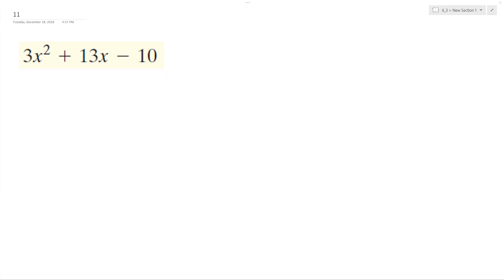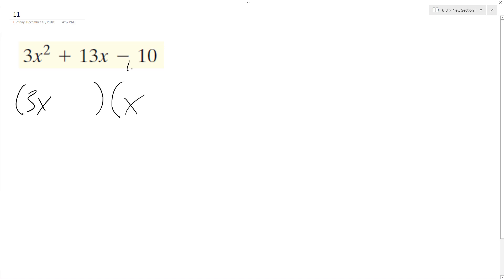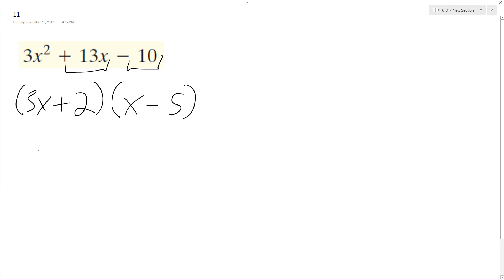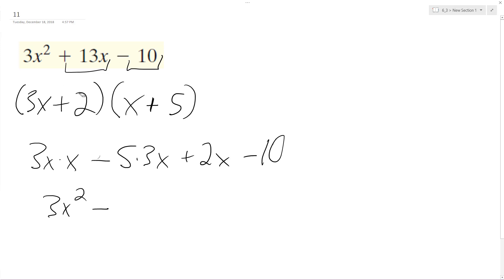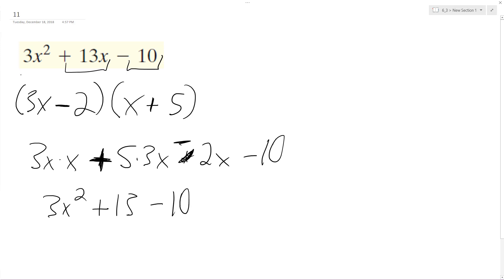Factor 3x^2 + 13x - 10 and verify